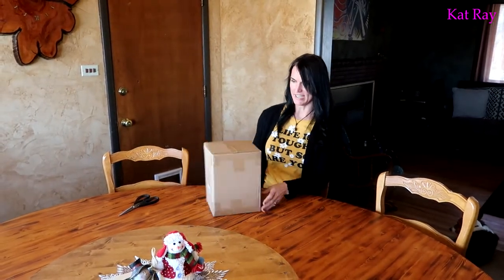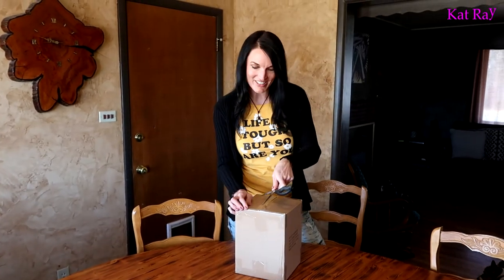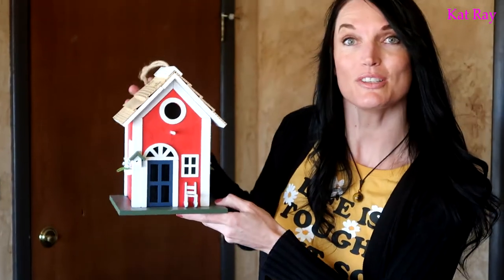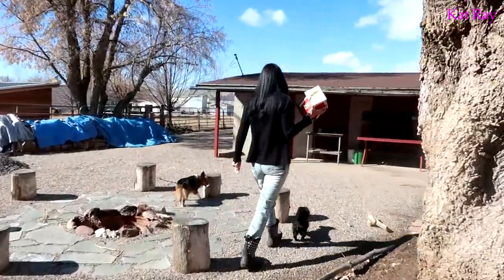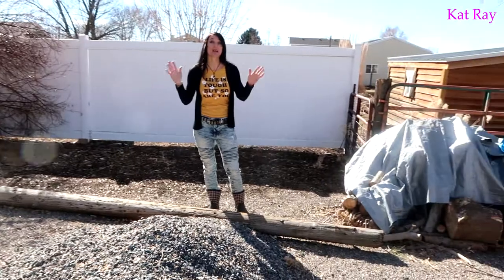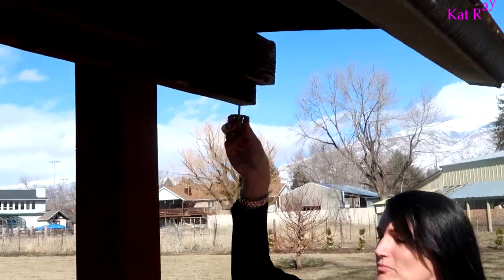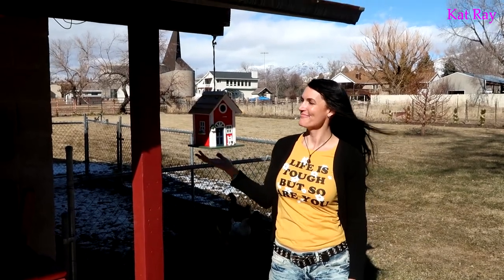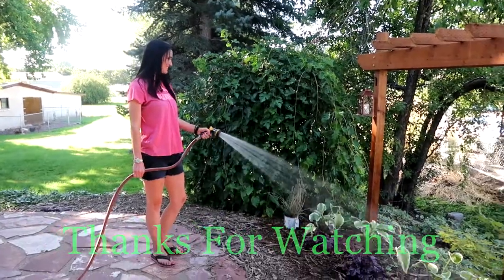Hanging My Bird House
My old bird house got knocked over. So, come with me while I find a place for my cute new one.
Thanks, Kat Ray- Work Hard, Play Hard